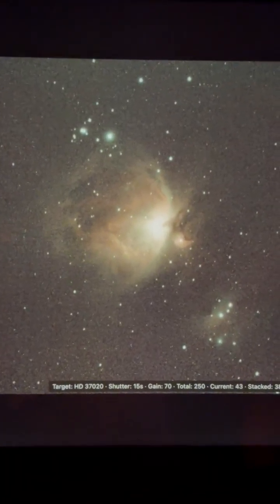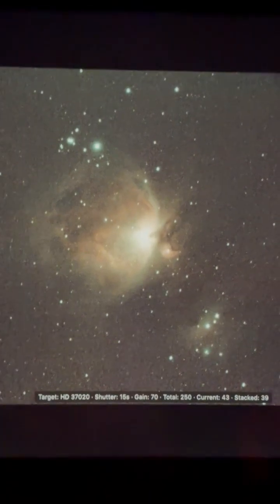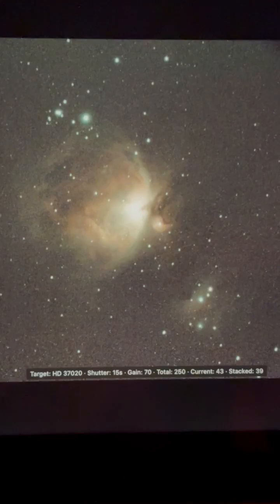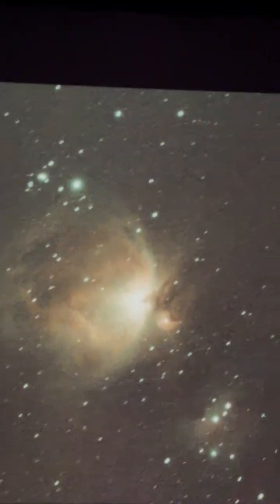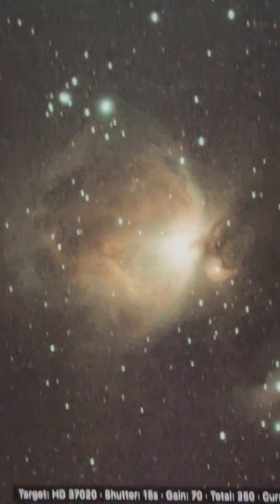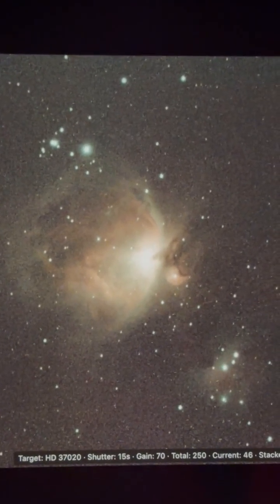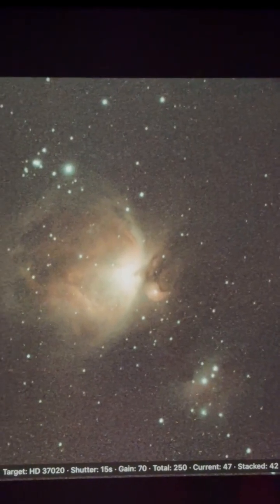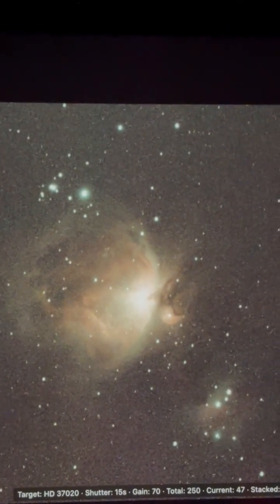My Dwarf 3 Telescope taking photos on the Great Orion Nebula